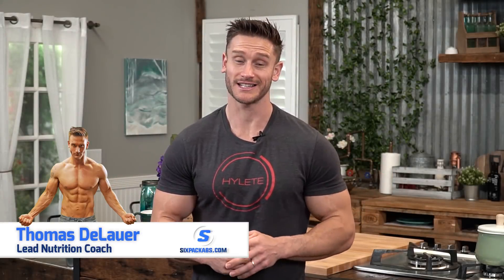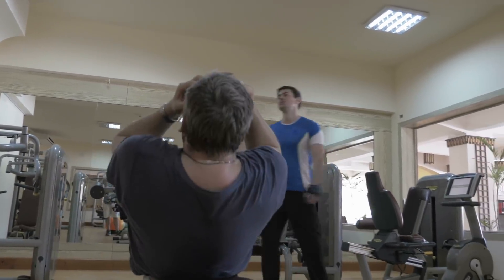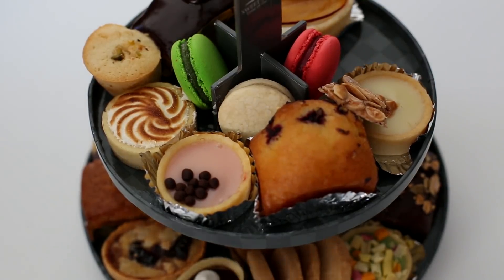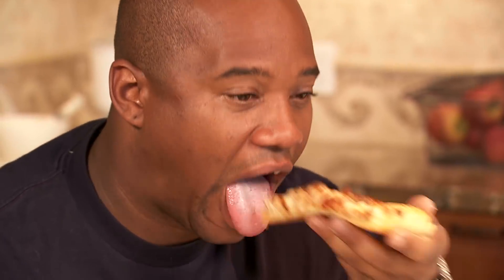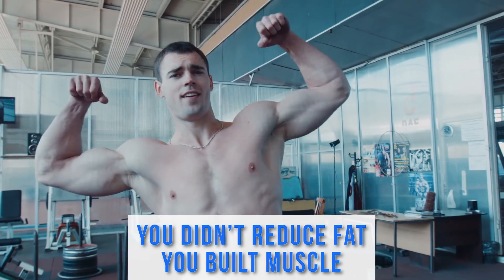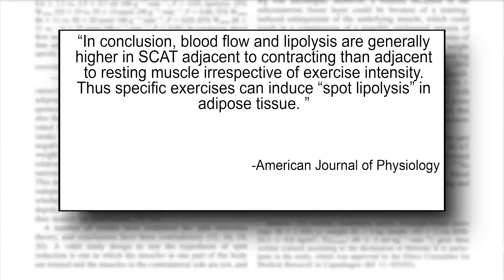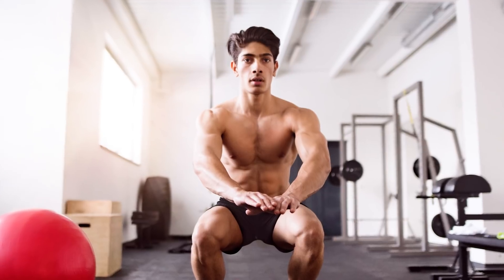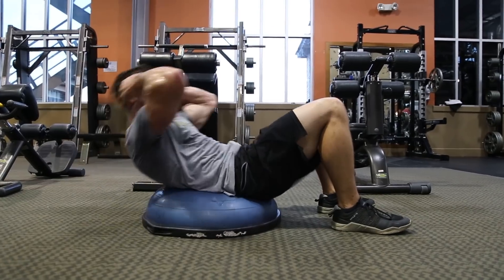FAT LOSS MYTH DEBUNKED! Why You Can't Choose Where Fat Comes Off...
Hey guys - Thomas here to break down some fast fasting facts and break down some myths around burning body fat that you need to know about. I'm talking about spot-reduction and trying to target body fat loss in specific areas of the body and why that just doesn't work. Let's get right to it:

0:18 - "Spot Reduction" - the idea that fat can be targeted from specific parts of the body for reduction.

0:35 - "The Laws of Thermodynamics" - describes how temperature, energy, and entropy react under different circumstances.

1:04 - "Calories In" VS. "Calories Out" - In order to lose weight, you must burn more calories than you take in. In order to gain weight, you have to take in more calories than you burn.

1:24 - "Visceral fat" - is the excess intra-abdominal adipose tissue stored further under the skin than belly fat.
1:51 - Crunches alone won't burn abdominal fat away.

2:02 - Spot reduction might not be real, however, "spot gain" is. You may not have reduced fat, but you build muscle instead.

3:24 - Boosting your metabolism with more muscle - this will also help you burn protein calories, carbohydrate calories, and fat calories.

3:47 - "Spot Lipolysis" - Aerobic activity increases body lipolysis. Fat oxidation was increased, causing the body to burn more fat in the targeted areas, and the muscles that weren't activated burned less fat.

There you have it, guys - when it comes to you being in a fasted state, spot reduction rules technically don't apply. There's the science, there are the studies, and there's the proof. So, do yourself a favor if you haven't already done so...

Check out the free video I just posted on utilizing a fasting protocol and the best training method coupled with it to burn excess body fat and get into your best shape ever

-Thomas